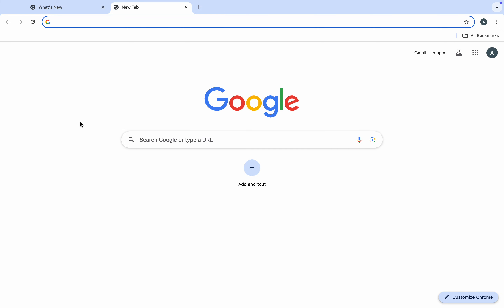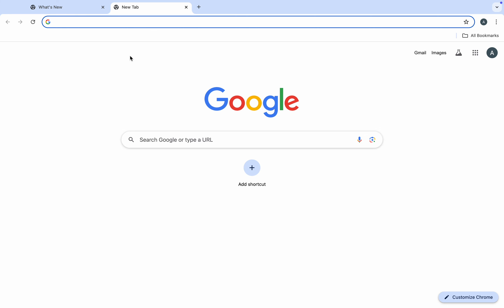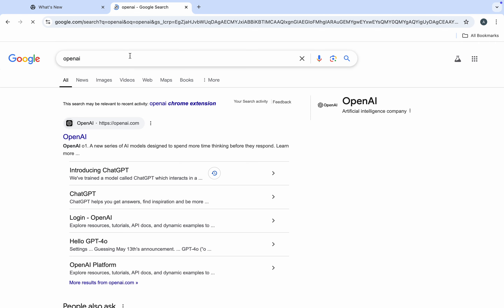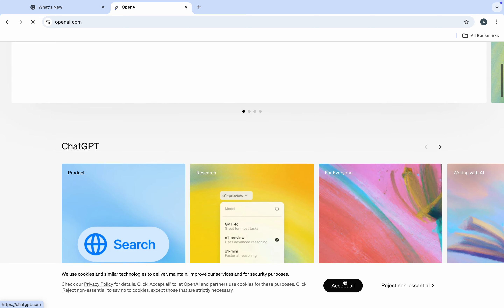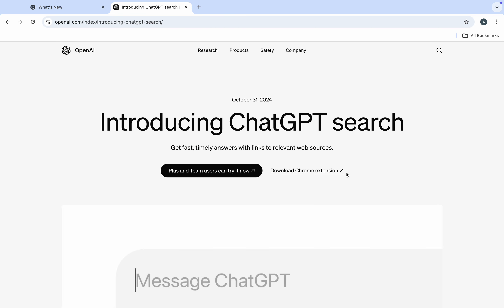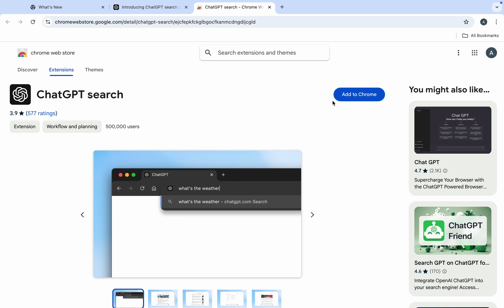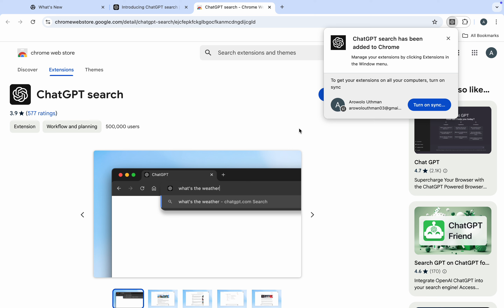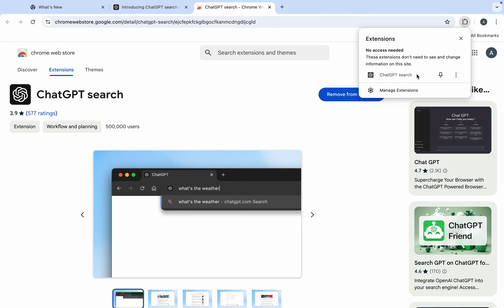How to Install ChatGPT Chrome Extension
Want to leverage the power of ChatGPT directly in your browser? Learn how to easily install the ChatGPT Chrome extension and access AI assistance with just a click. This video will guide you through the installation process and show you how to use the extension to enhance your browsing experience.